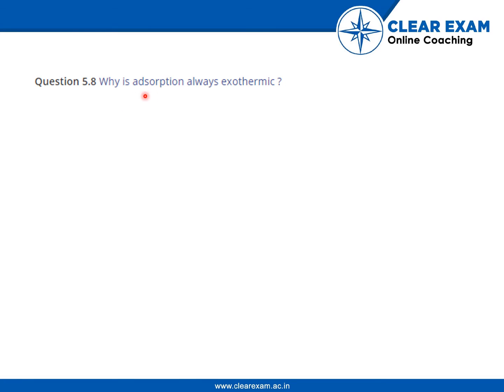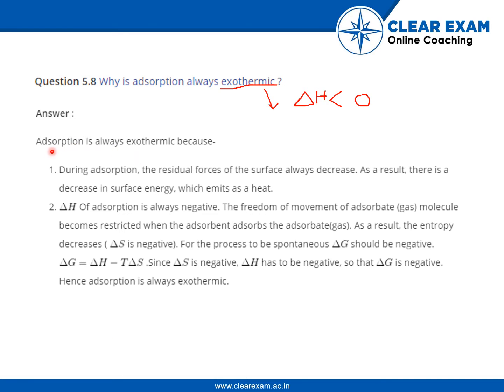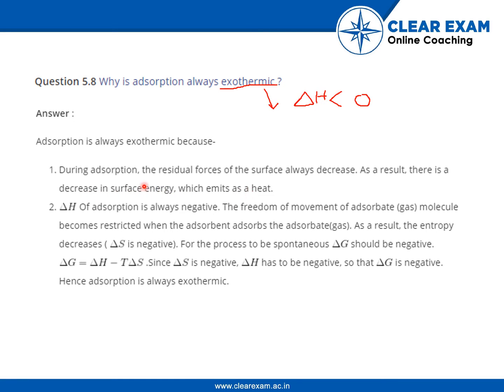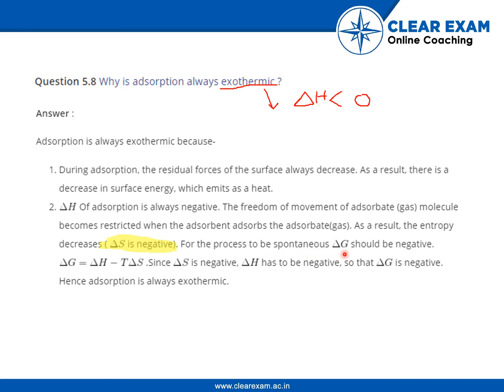XIIth Class Chemistry Surface Chemistry Exercise 5.1 Question no 8